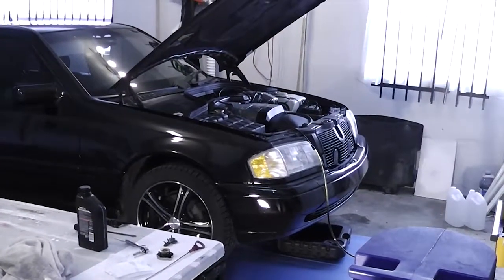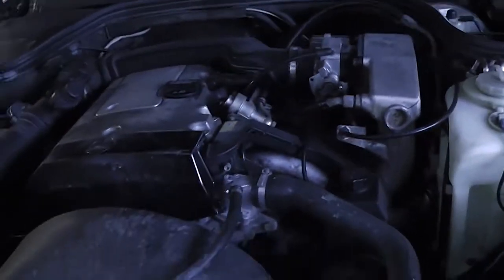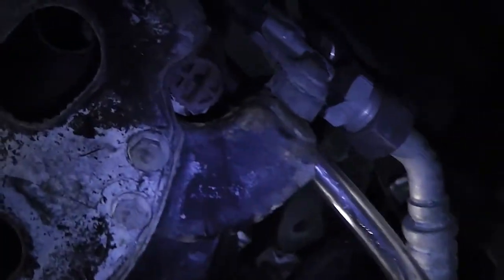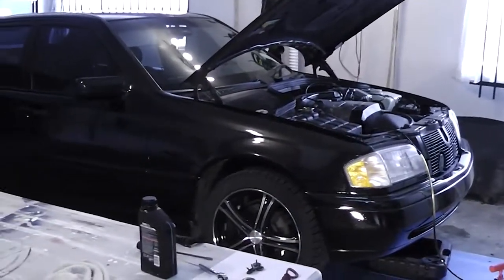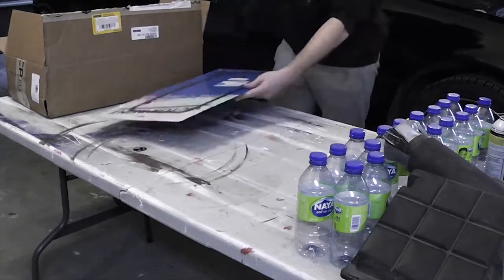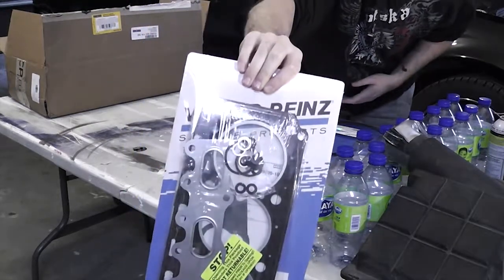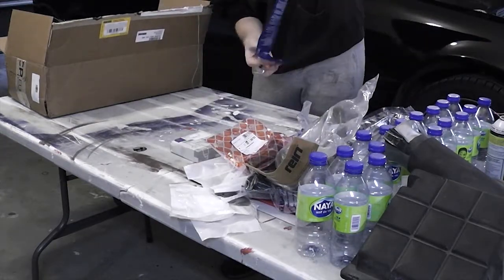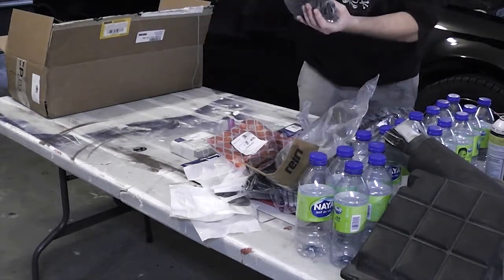M111 Cylinder Head Gasket DIY - Introduction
Introduction video to replacing the head gasket on an M111! I cover some of the parts in this video (more in a later video). The core procedure will work for any M111 engined cars, but you might have to adapt some of the procedures for non-W202 cars. As you will see in this video, I will also be replacing a whole bunch of other parts.